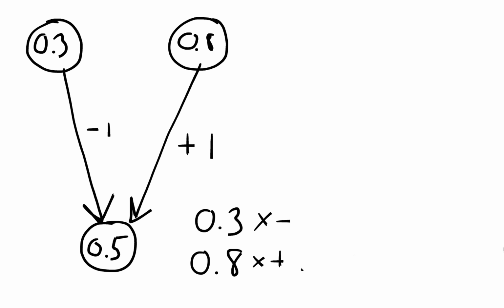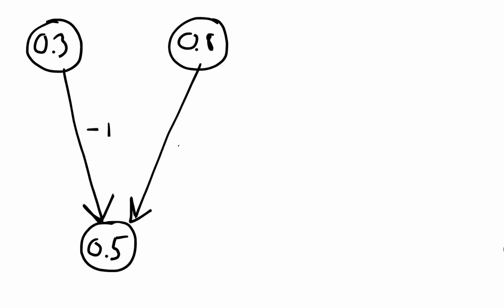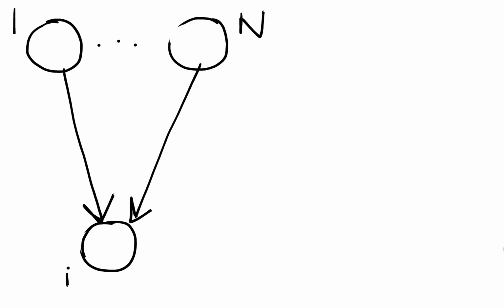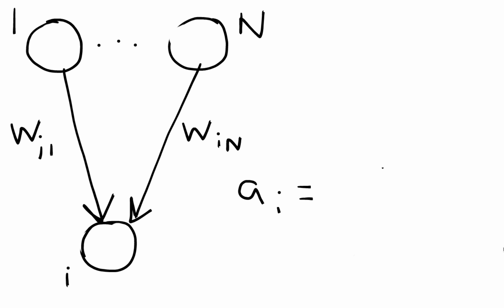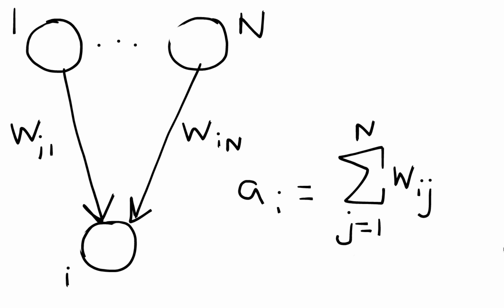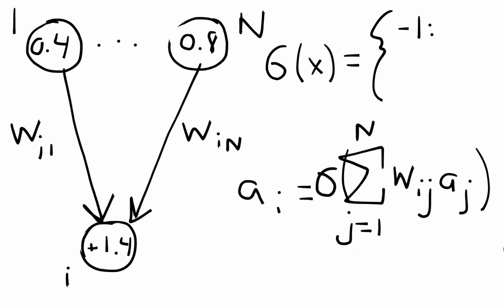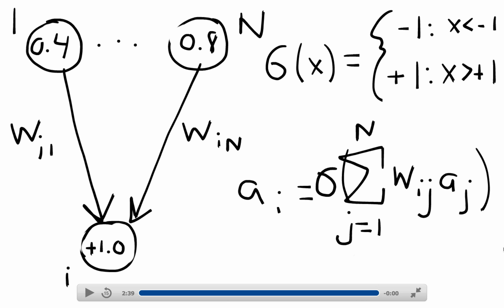Ludobots: Updating neuron values in an Artificial Neural Network.